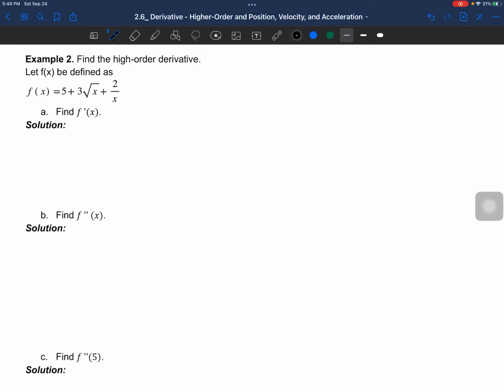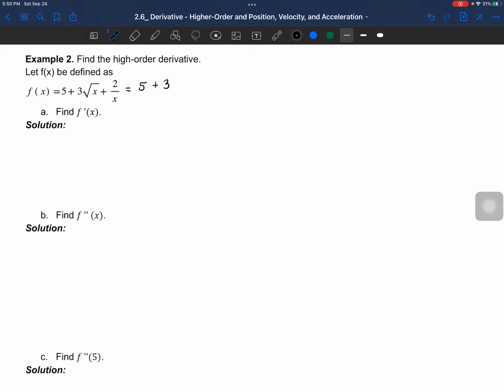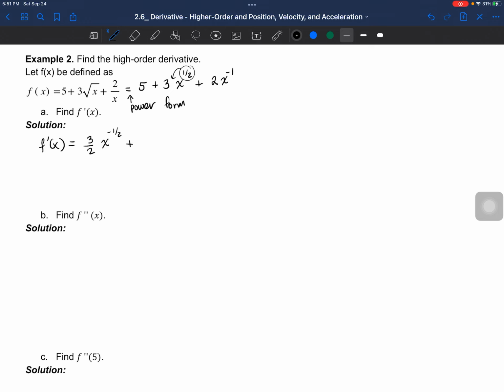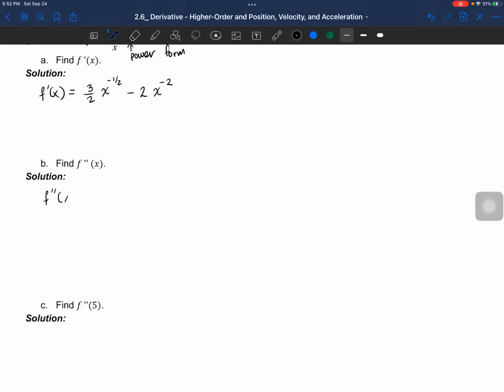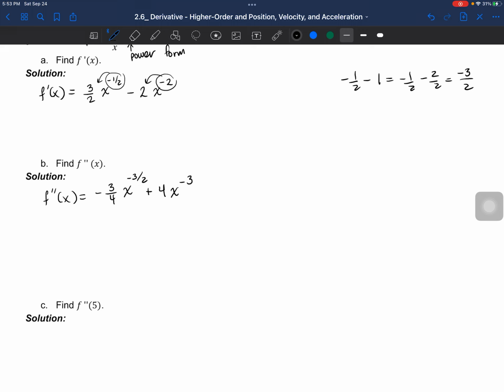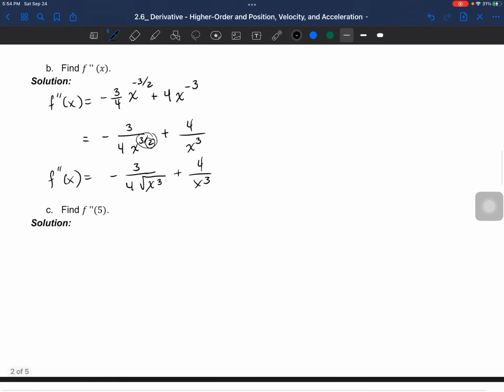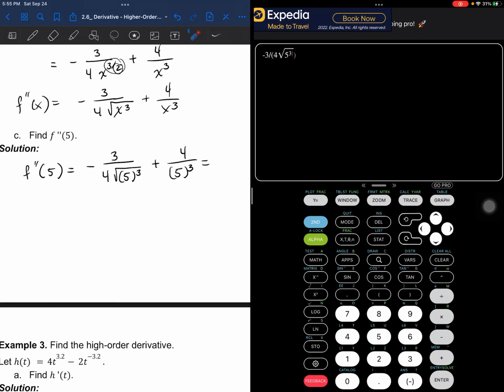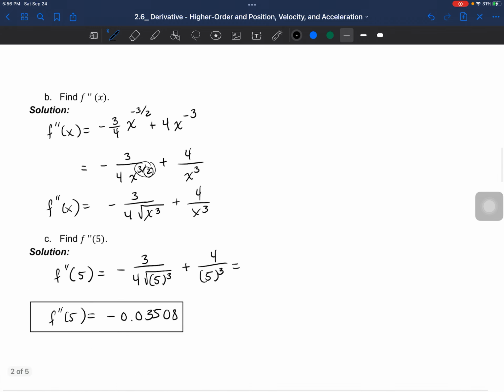2.6 Ex. 2 - Second derivative with square root